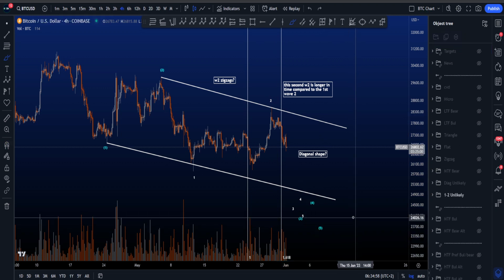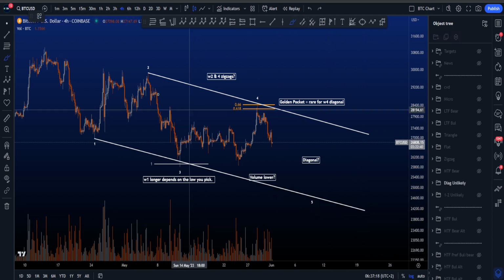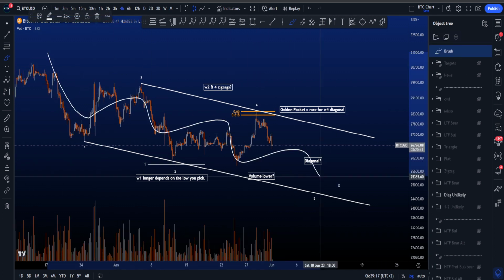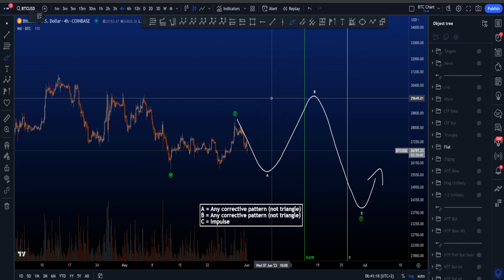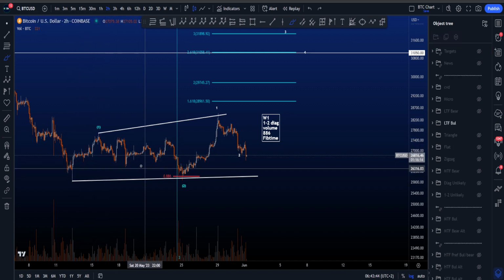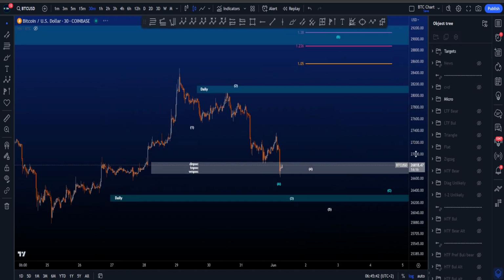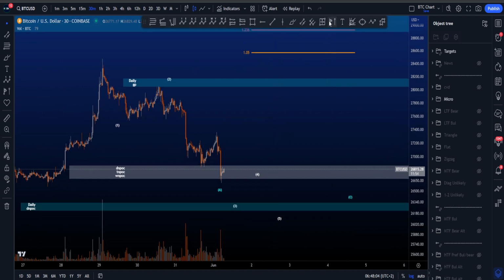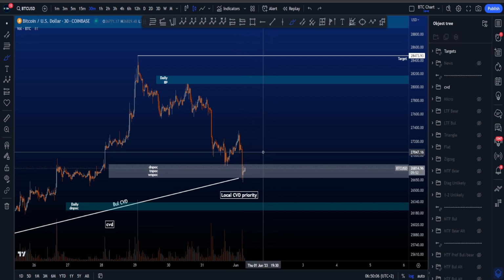Bitcoin Elliott Wave Technical Analysis Today! Bullish & Bearish Price Prediction BTC & News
▶ TIMESTAMPS
0:00 MTF Unlikely Bearish 1-2 Scenario (new)
1:46 MTF Unlikely Bearish Diagonal Scenario (new)
4:50 MTF Bearish Preferred Scenario (same)
5:37 MTF Double Zigzag (same)
6:32 MTF Flat (same)
8:10 MTF Triangle (same)
8:34 LTF Bullish Scenario (same)
10:14 LTF Bearish Scenario (same)
10:55 Micro Scenario (update)
14:26 CVD Divergences